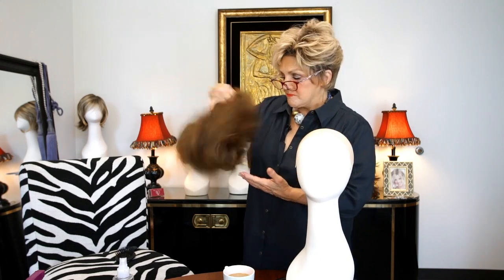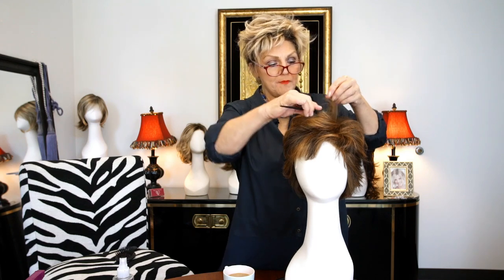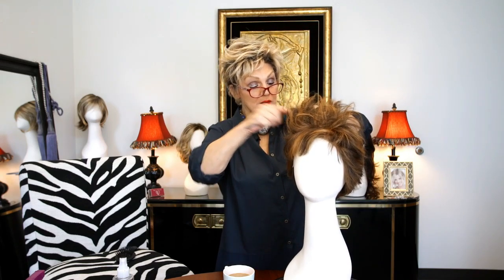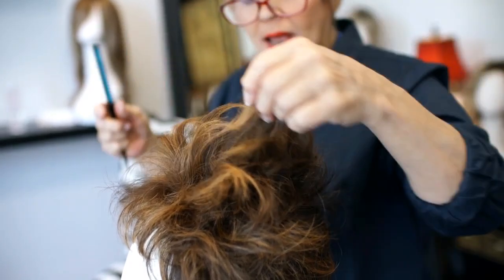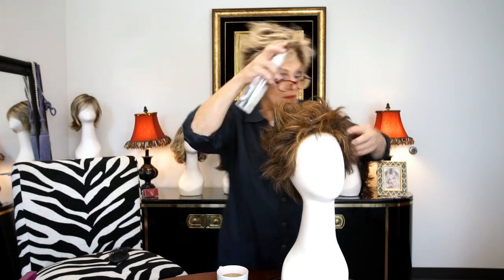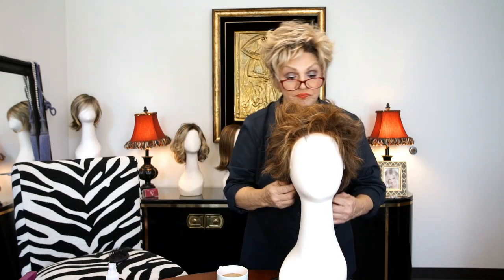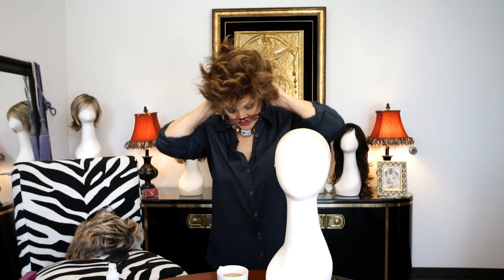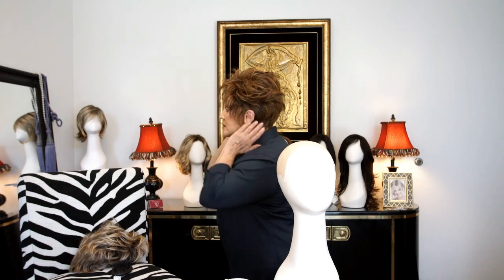How to style Anne Wig by Jon Renau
Patti shows how she styled her Anne, the SmartLace, hand-tied, mono-top short wig from Jon Renau.  Patti is wearing 12FS8.